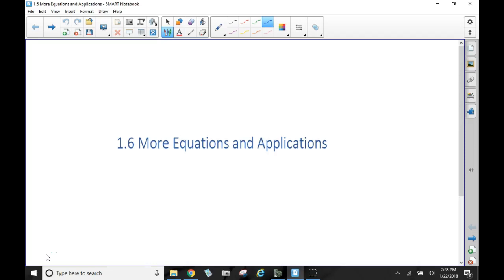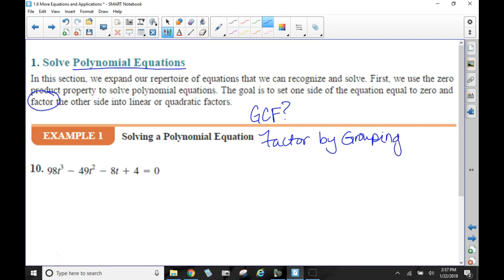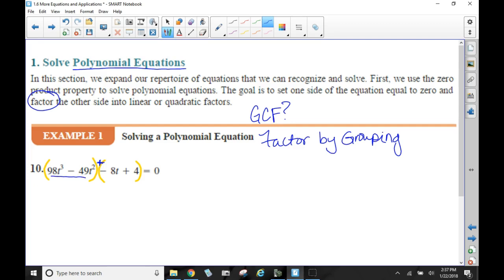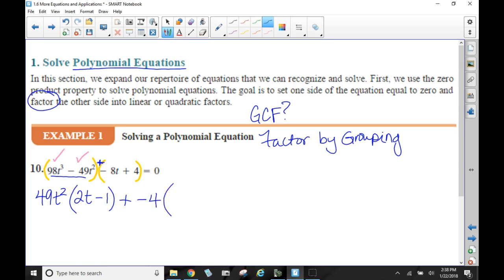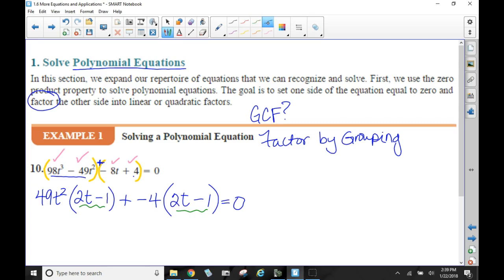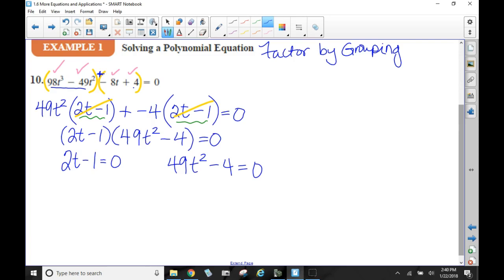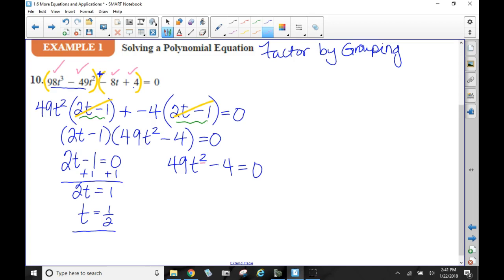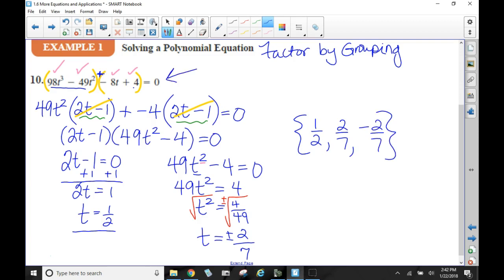1.6 Ex 1